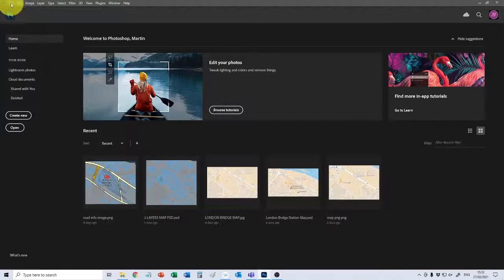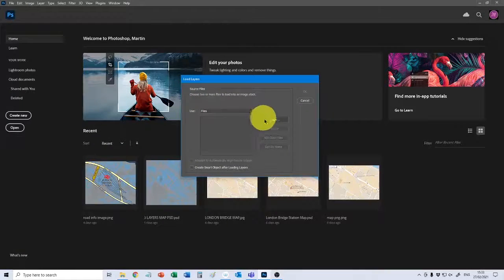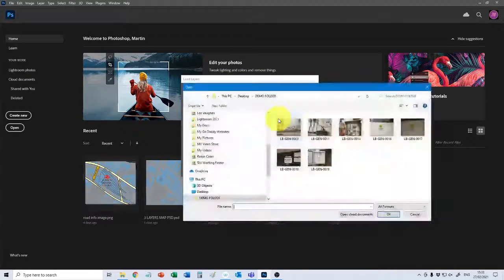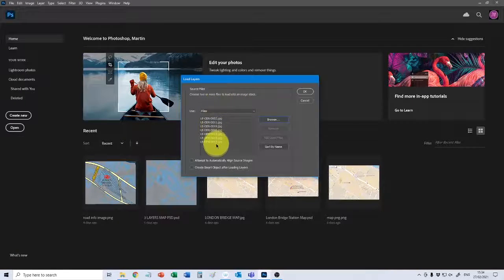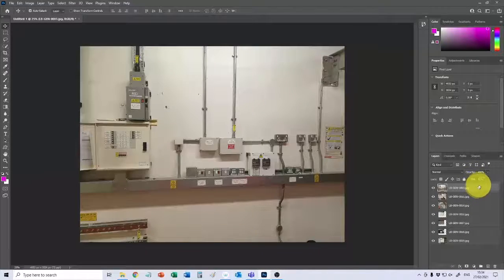PHOTOSHOP-OPEN TWO OR MORE PHOTOS INTO PHOTOSHOP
How to open up two or more images into photoshop